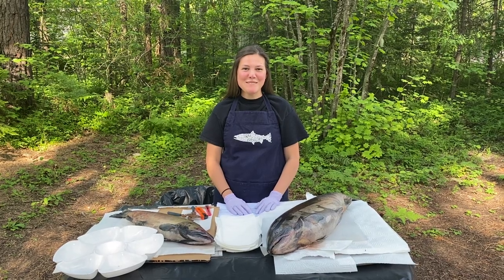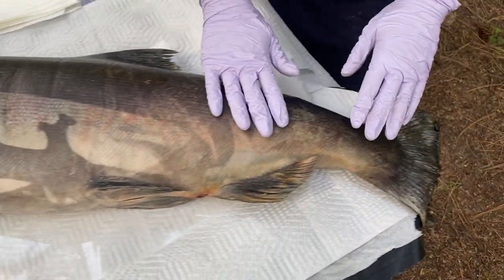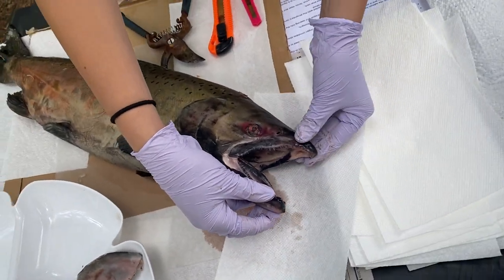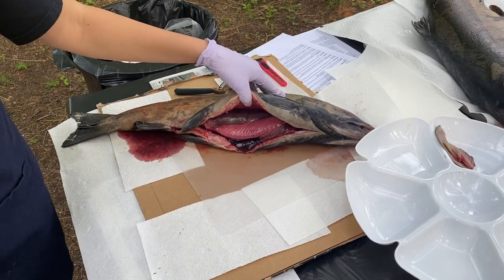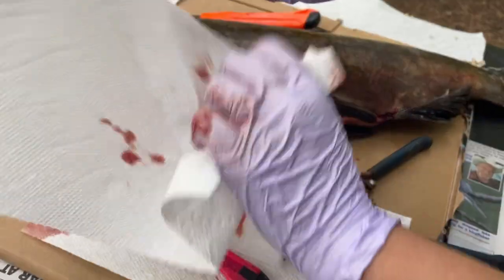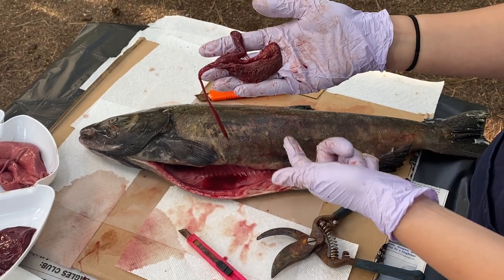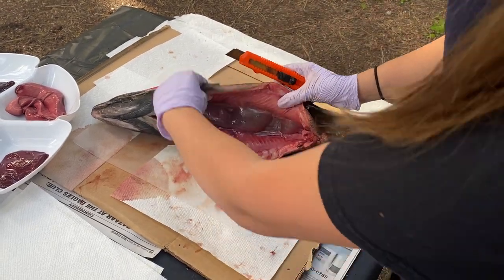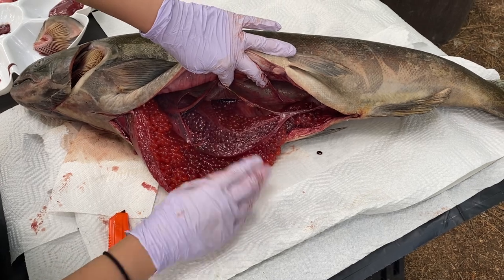Salmon Dissection (this content contains salmon blood and internal organs)